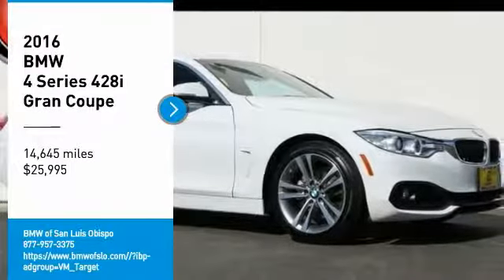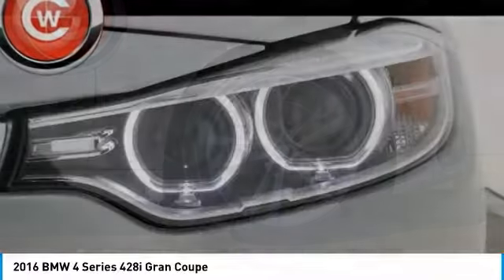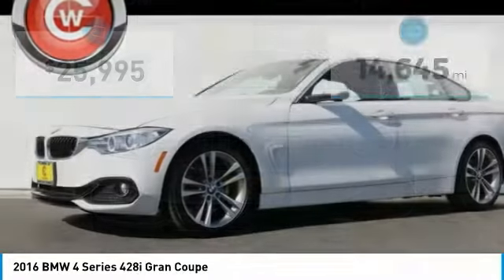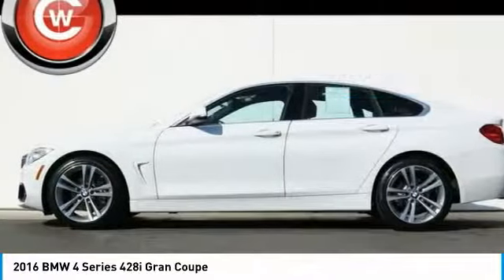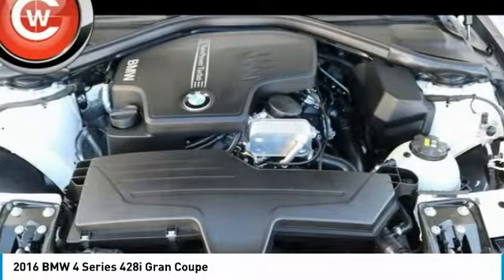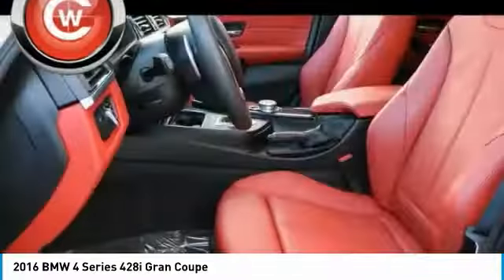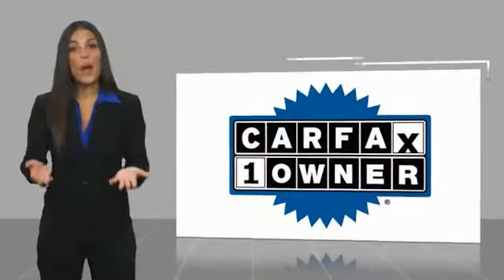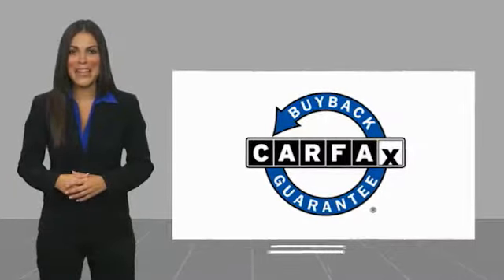2016 BMW 4 Series 2016 BMW 4 Series 428i Gran Coupe FOR SALE in San Luis Obispo, CA U5809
2016 BMW 4 Series 428i Gran Coupe

Alpine White 2016 BMW 4 Series 428i Gran Coupe PREVIOUSLY ENJOYED! RWD 8-Speed Automatic 2.0L 4-Cylinder DOHC 16V Turbocharged Advanced Real-Time Traffic Information, Ash Grain Wood Trim w/Metal Inlay, BMW Online & BMW Apps, Comfort Access Keyless Entry, Dakota Leather Upholstery, Driver Assistance Package, harman/kardon Surround Sound System, Heated Front Seats, Increased Top Speed Limit, Instrument Cluster w/Extended Contents, Lumbar Support, Navigation System, Park Distance Control, Premium Package, Rear-View Camera, Remote Services, Satellite Radio, Wheels: 18 x 8.0 Fr & 18 x 8.5 Rr (Style 398).   We Develop Outstanding Relationships Where Everybody Wins --- In developing our founding commitment ( The CardinaleWay ), we selected key words that are as meaningful to you as they are to our mission. One of those is relationship. With every introduction, we are looking, not for a single transaction, but to develop a relationship with our customers...not just a good relationship, but an outstanding relationship that will outlast your car. Another key element is that everybody wins. In a time when most people believe winners create losers, we endeavor to satisfy everybody involved. It means knowing our product well and our customer even better. It means listening and caring and understanding that people buy their second-most expensive item from people they trust. Recent Arrival! 23/34 City/Highway MPG   Reviews:     Powerful and fuel-efficient engines; engaging handling; upscale interior; hatchback-style utility. Source: Edmunds     Dynamic handling; powerful yet fuel-efficient engines; upscale interior with straightforward controls and spacious seating. Source: Edmunds     Long list of standard features; richly trimmed interior; seductive coupelike appearance. Source: Edmunds  Vehicle price and availability are subject to change without notice.